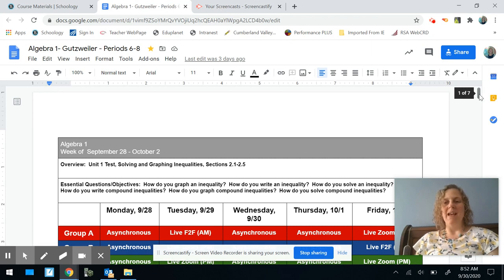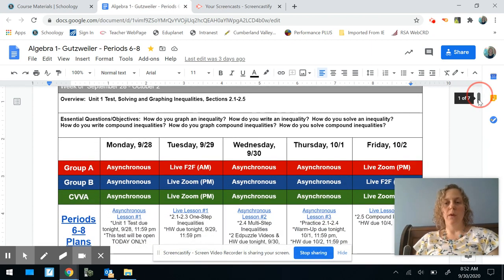Algebra 1 Back to School Night